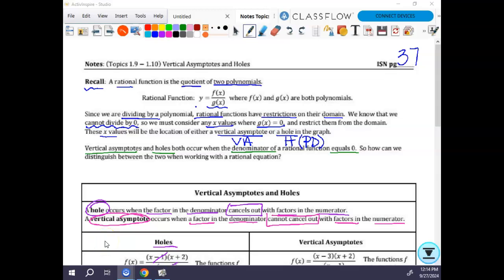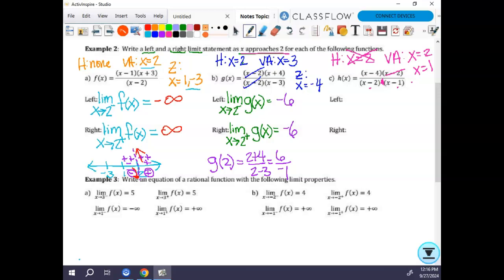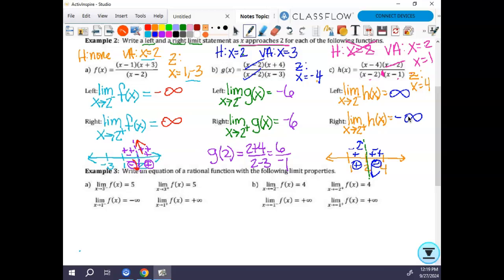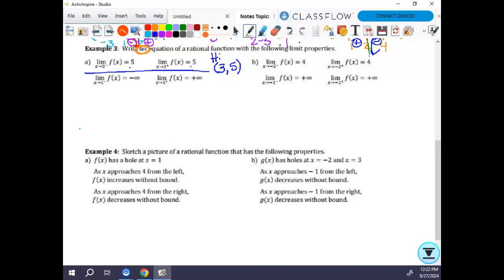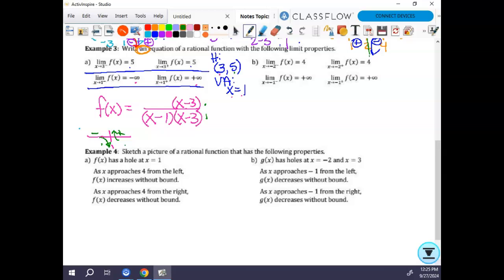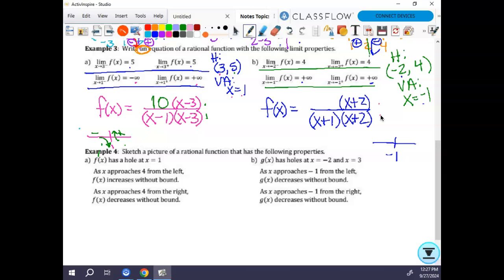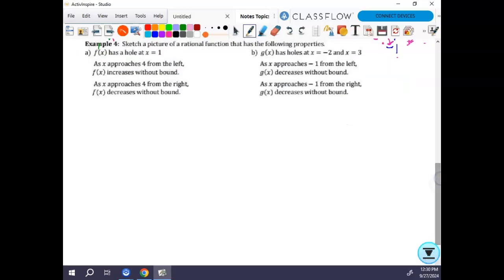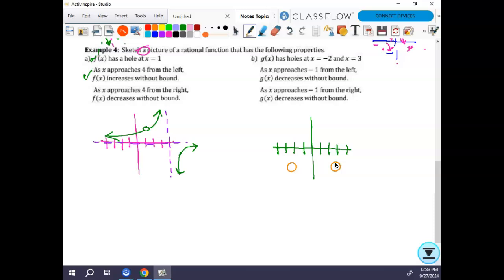1.9 & 1.10 Rational Functions & Vertical Asymptotes & Holes (Day 2) APPC2425